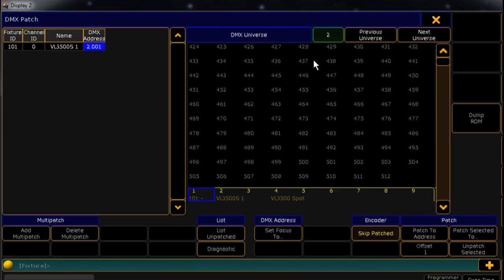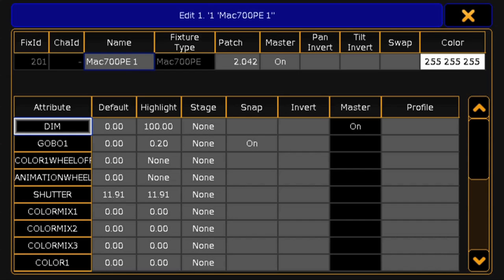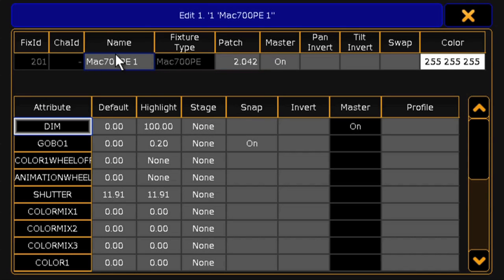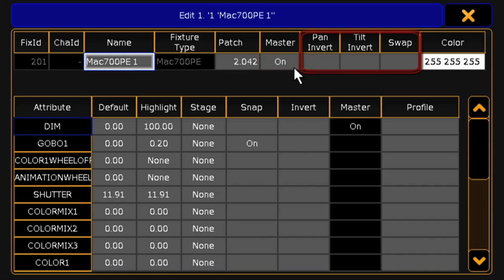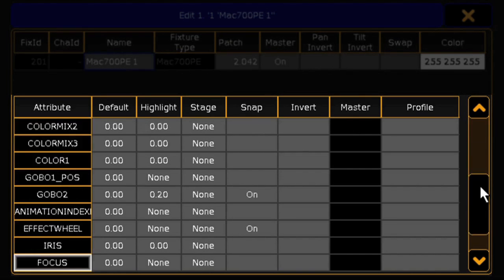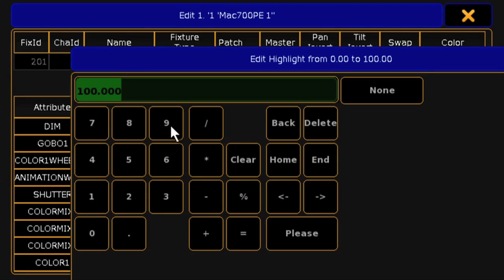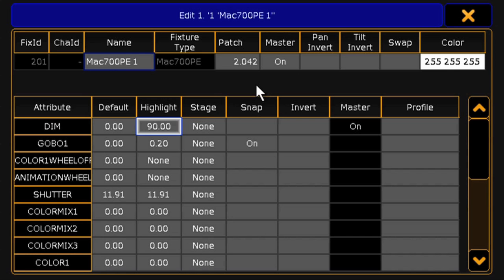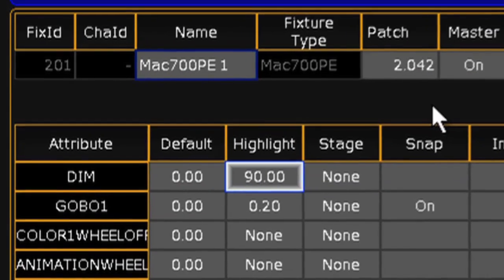grandMA2 TechTips 2: Fixture Editor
A quick way to edit fixture options.